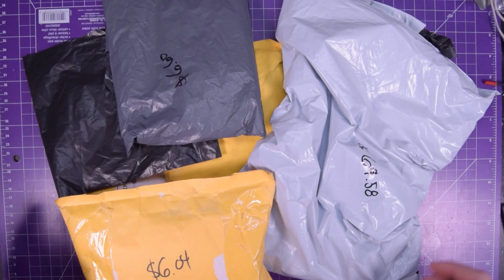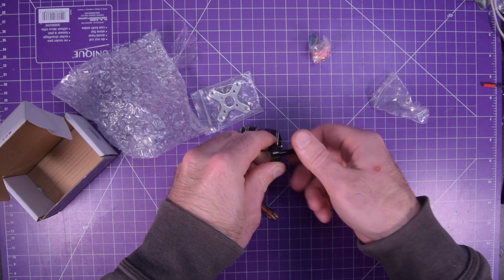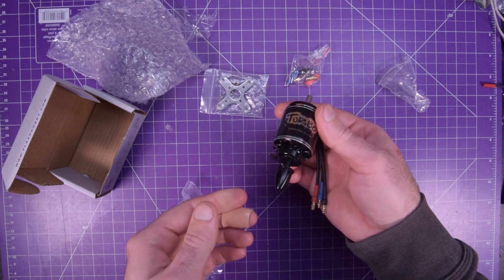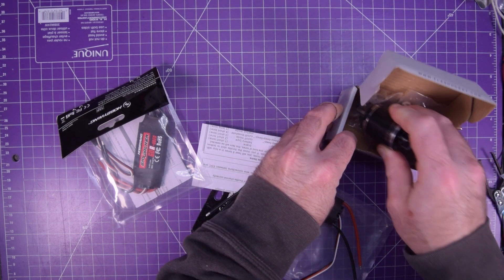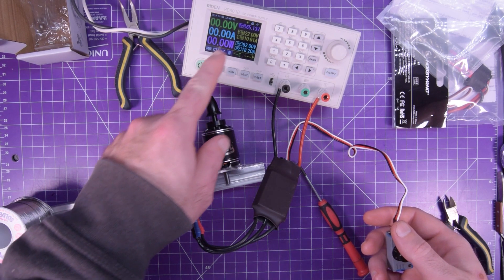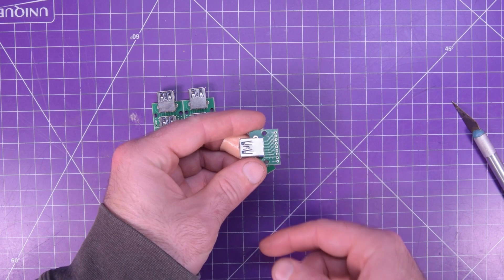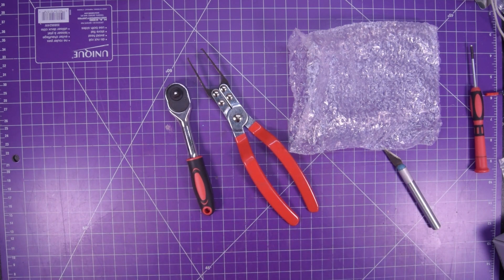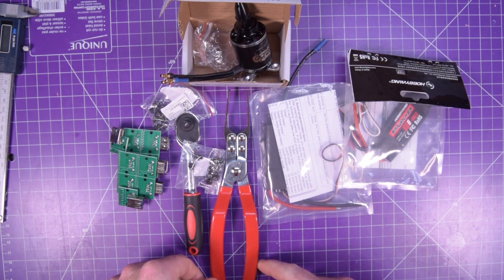Mailbag 121 - POWEEEEER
Some parts for the Sno-speeder and a secret winter project!

D3548 EVO Brushless Motor (1150Kv):
USA & World

Hobbywing Skywalker ESC (60A)
USA & World

T3 Instrument Cluster Bulb:
USA & World

USB 3.0 Breakout Connector
USA & World

Relay Pliers:
USA & World

1/4" Ratchet:
USA & World